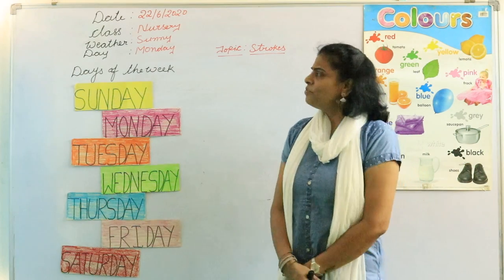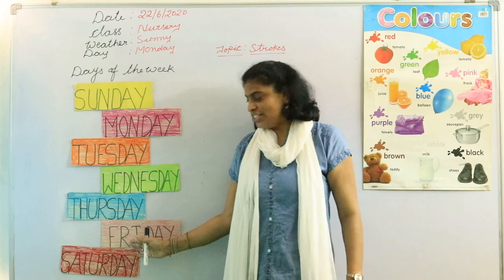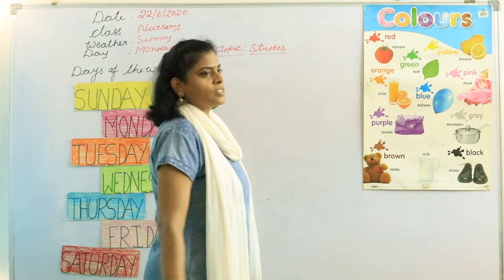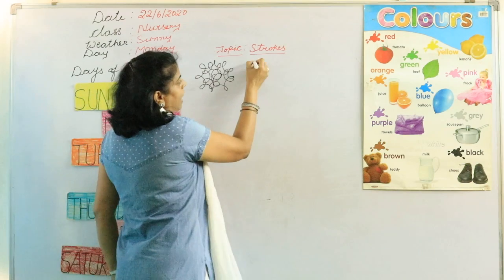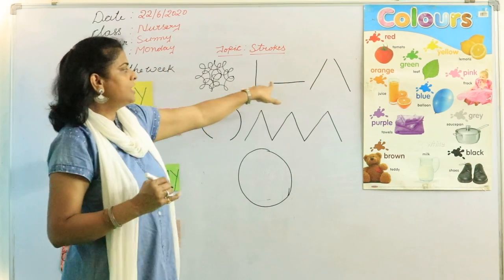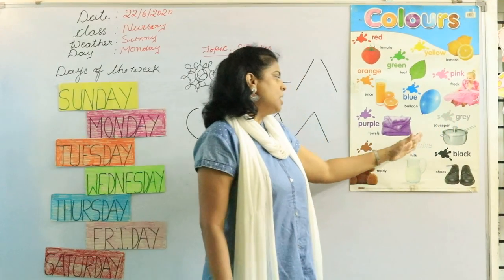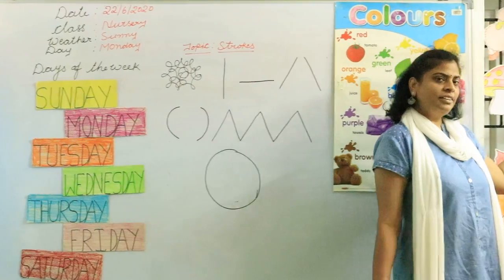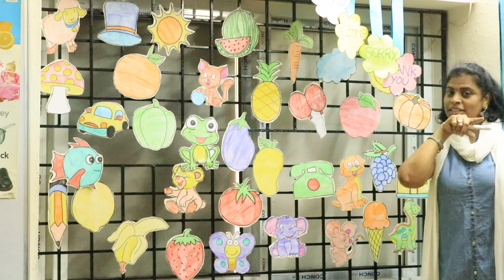Nursery || Learning Sessions || THINKING HATS PLAY SCHOOL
Hey Children,

Welcome back!! Today is a Happy Monday and let's go learn and have fun. Today we're going to learn new topics.

*** STROKES ***
*** COLOURS ***
*** IDENTIFYING PICTURES ***
***ALPHABETS ***
*** RHYMES ***
*** ALPHABETS WITH PICTURES **
*** NUMBERS ***

Stay Safe - Stay Home & Happy Learning.